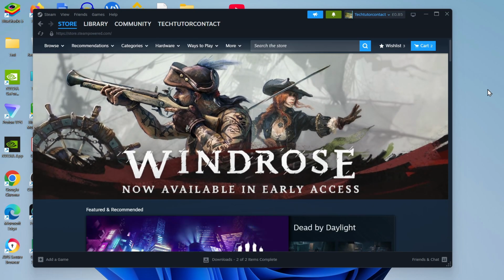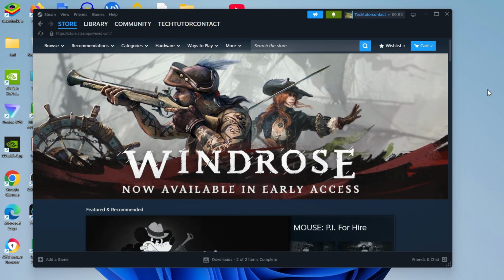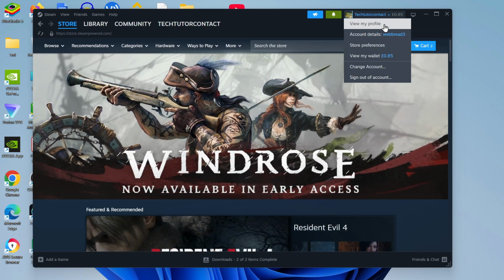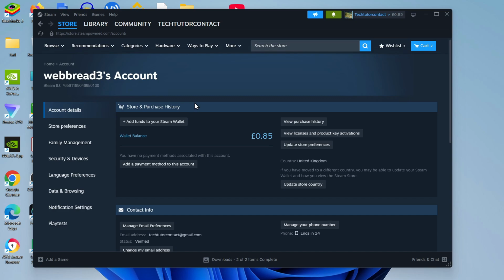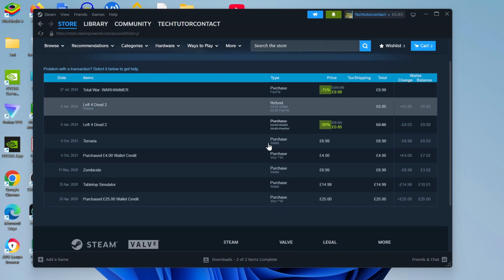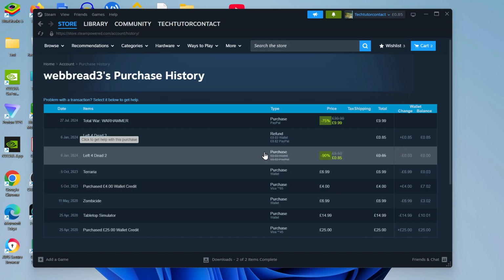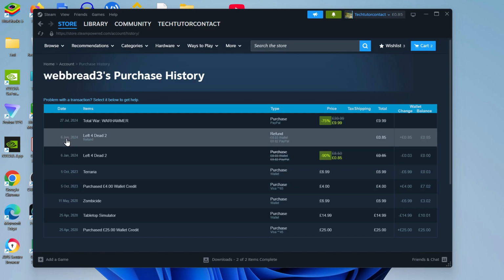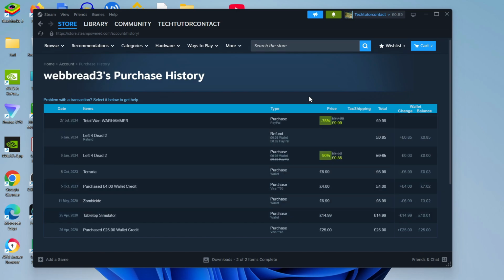How To View Steam Purchase History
Want to check your past purchases on Steam? In this video, you’ll learn how to view your Steam purchase history step-by-step.

This helps you track spending, find receipts, and manage refunds easily.

👉 In this video, you’ll learn:

How to view purchase history on Steam
How to check transaction details
How to find receipts and payments
How to request refunds from purchase history
Tips to manage your Steam account

This beginner-friendly guide works on PC and Steam client.

💰 Track your Steam purchases and manage your account

Thanks!